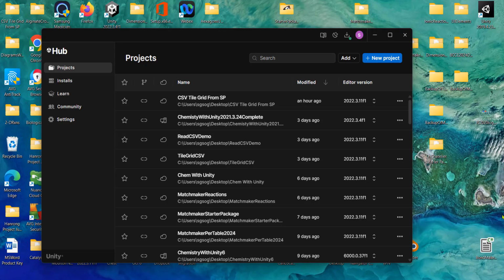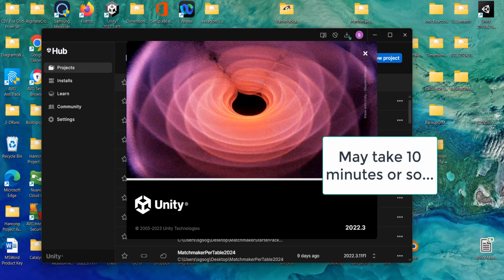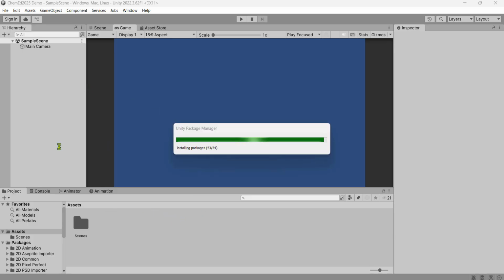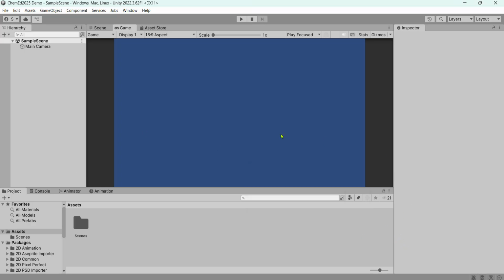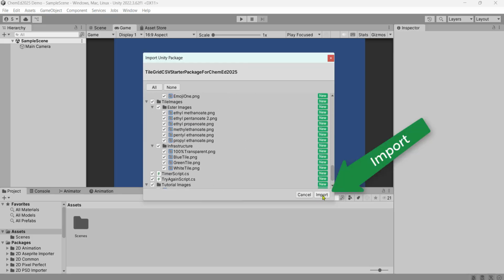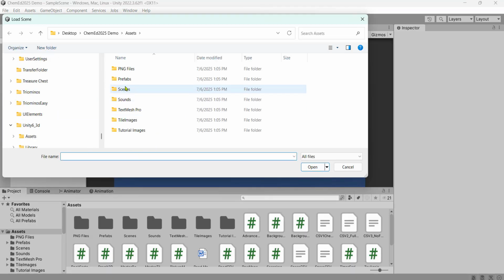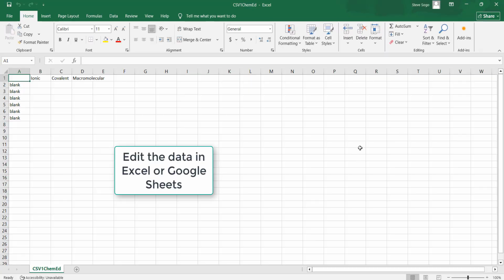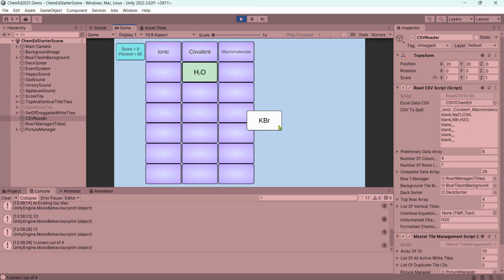OLDER Tile Grid with Unity (ChemEd 2025 Quick Start improved)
Shows teachers who have no Unity experience how to create an online tile grid game in about half an hour.